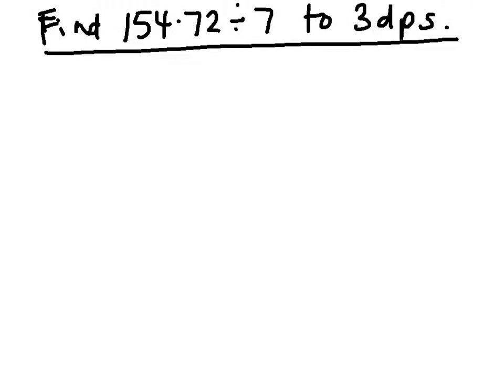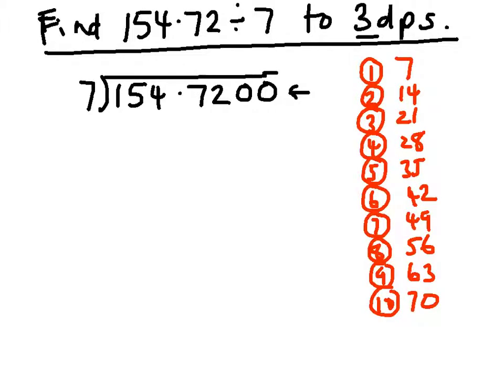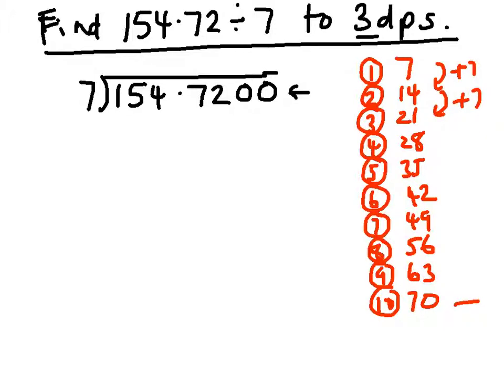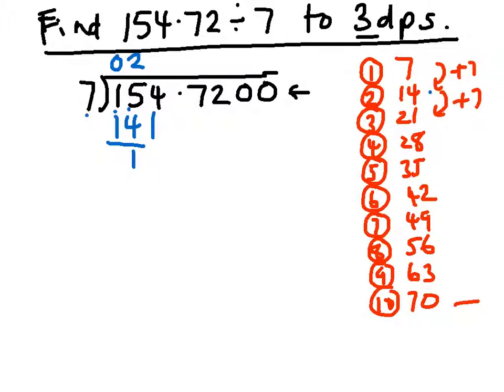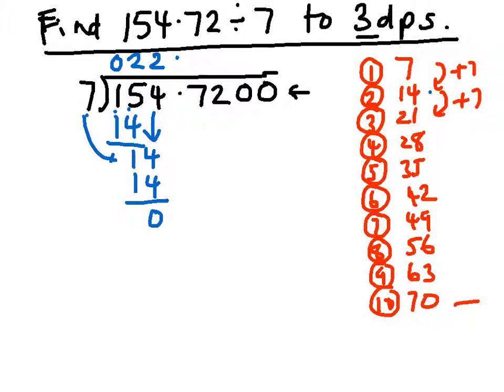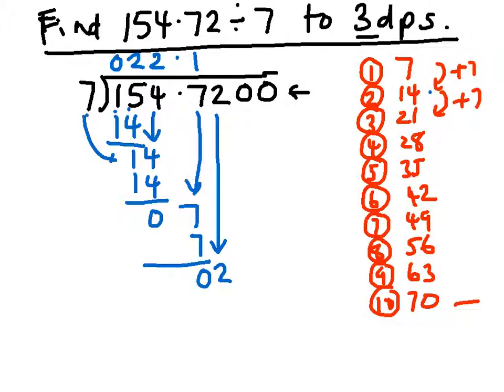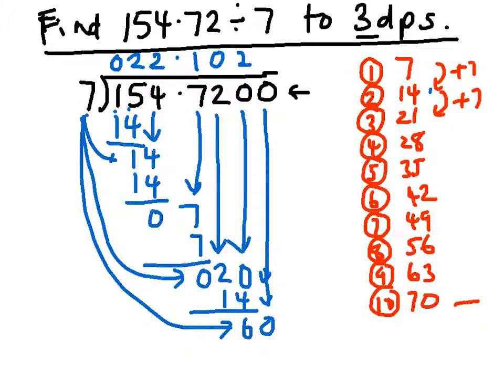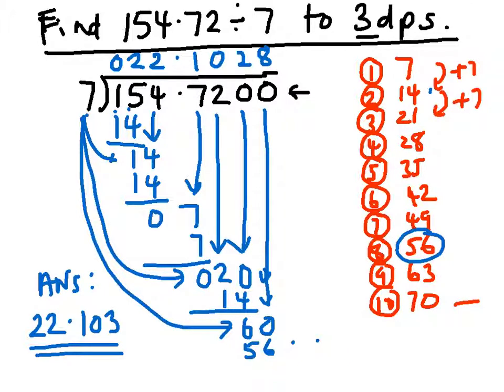Divide a decimal by a whole number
Using long division to divide a decimal by a whole number. Shows you how to round to 3 dps by working to 4 and looks at what to do when there's a zero digit in your answer.